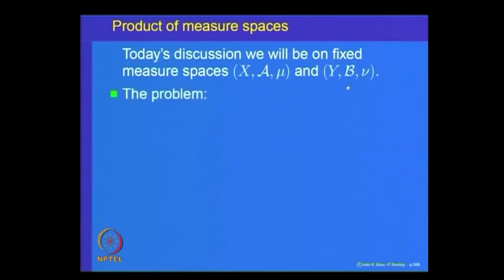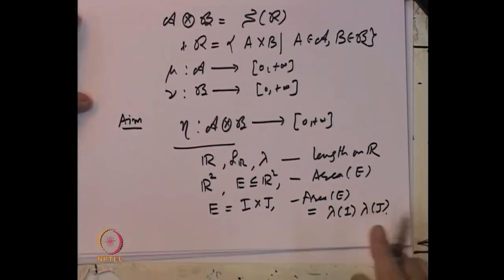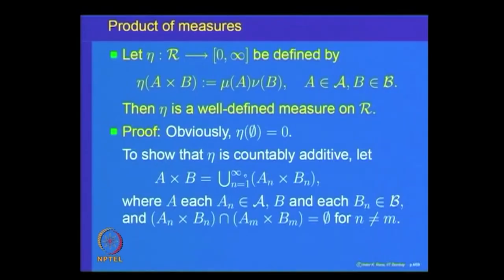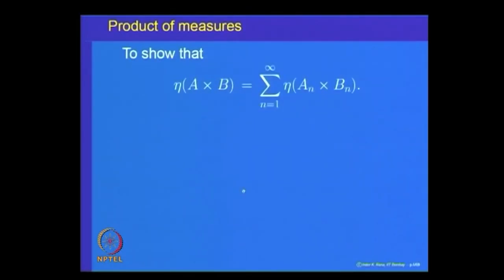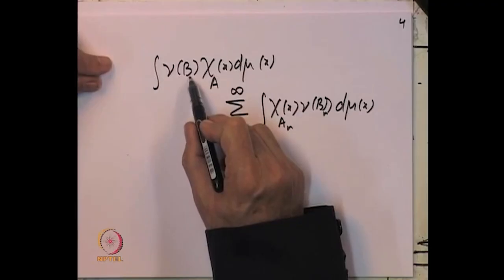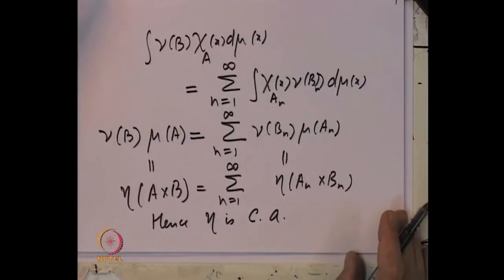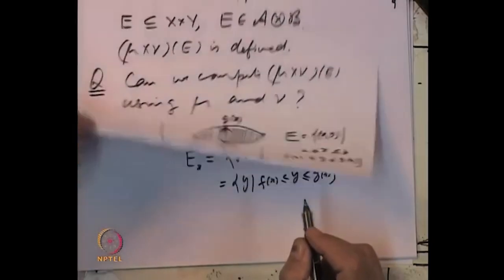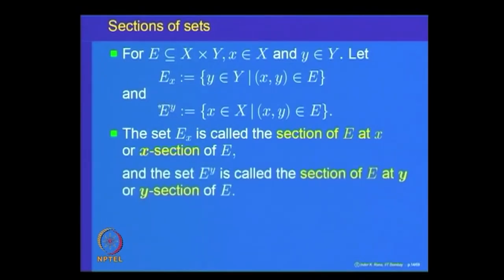Construction of Product Measure